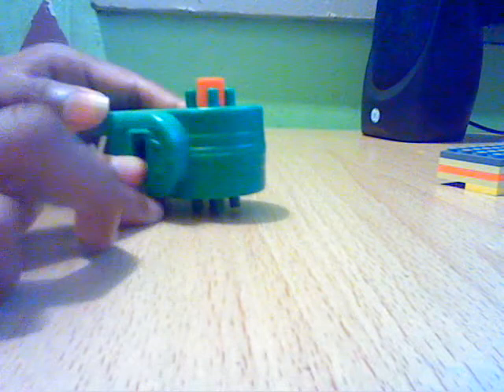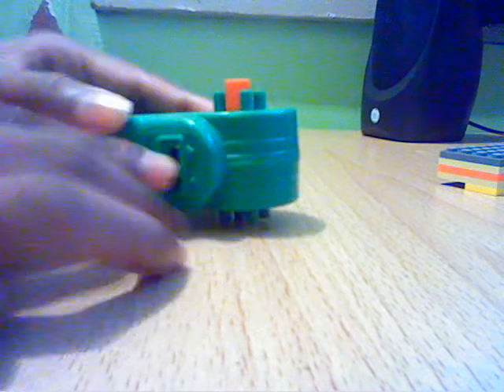a cool knex machine